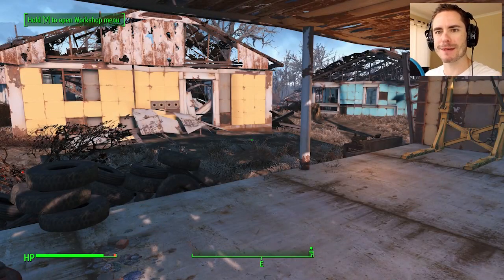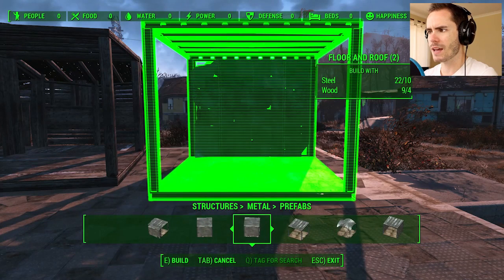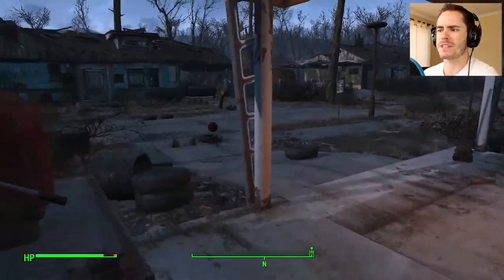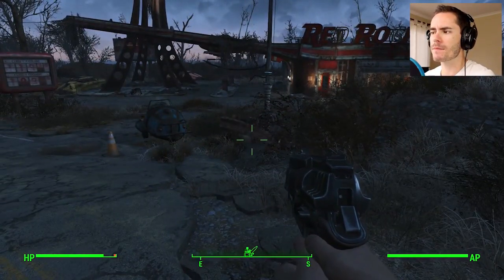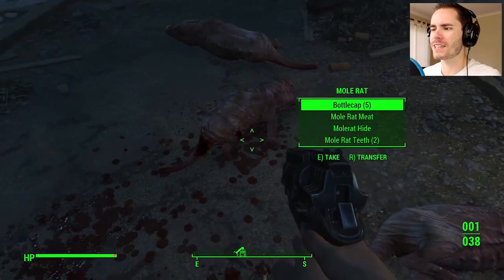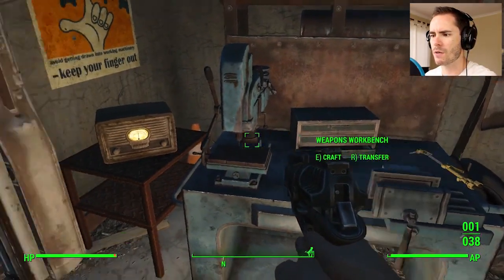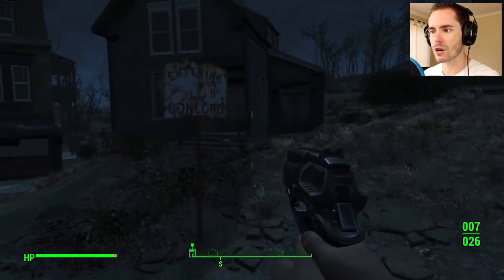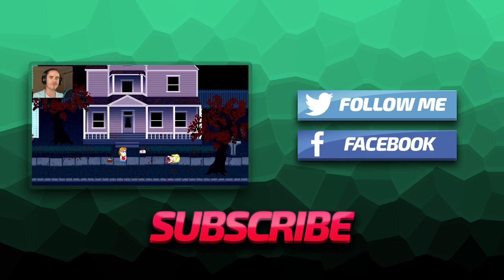Fallout 4 PC Let's Play Episode 2 | Hello, this is DOG! - Fallout 4 PC Gameplay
Say Hello to Dog! We play around with the building menu and make our way to Concord!

You’re S.P.E.C.I.A.L!